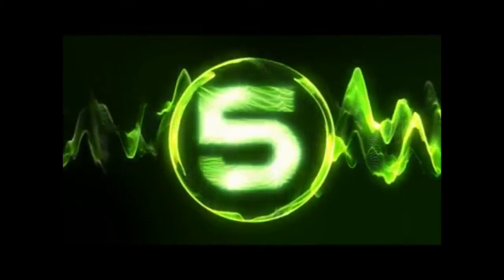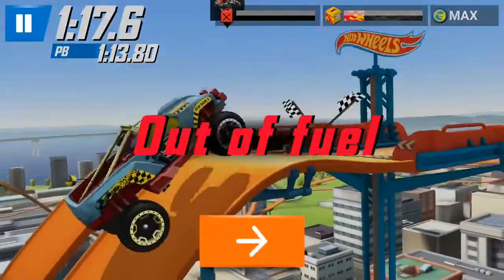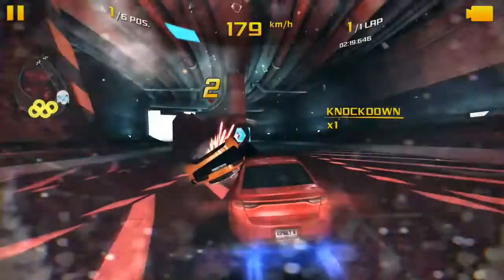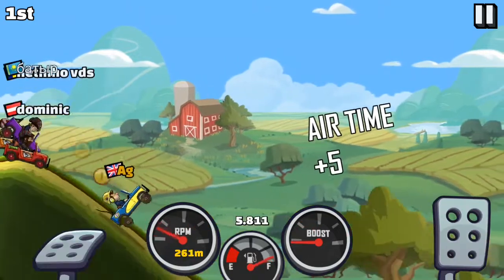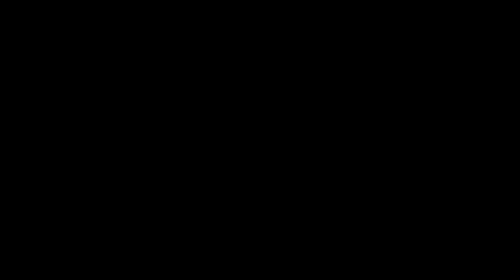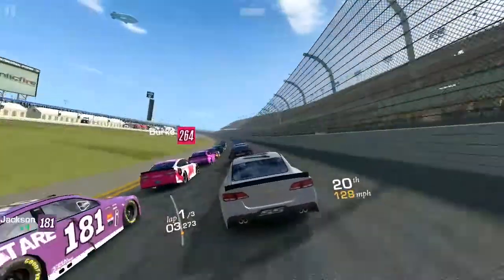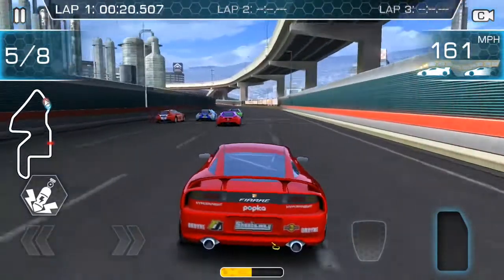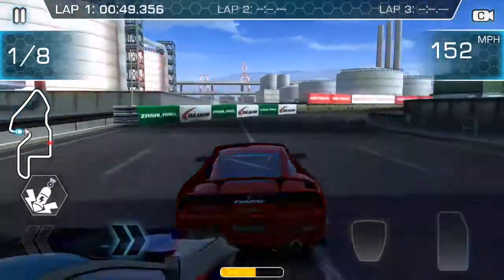Top 5 Car Racing Games - Android / IOS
Here is my choice for the top 5 Android / IOS racing games.They're all free so download them and get your Lewis Hamilton on.